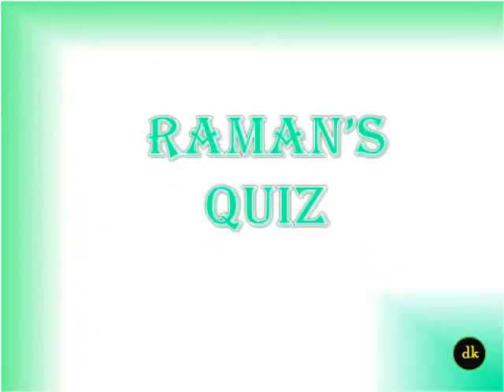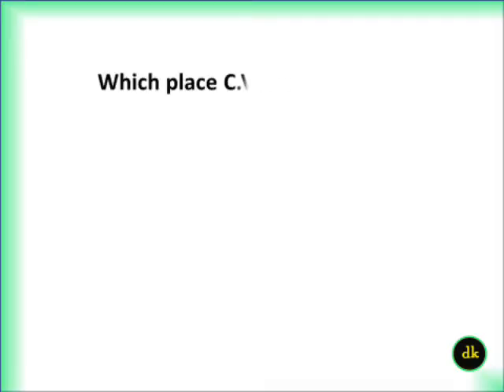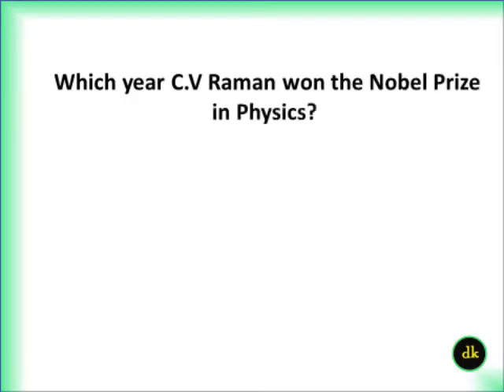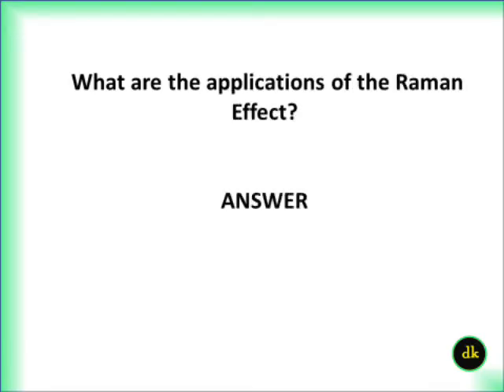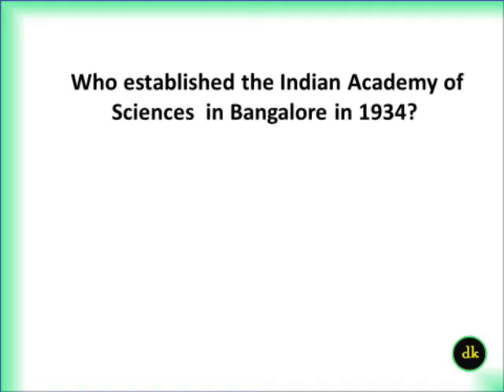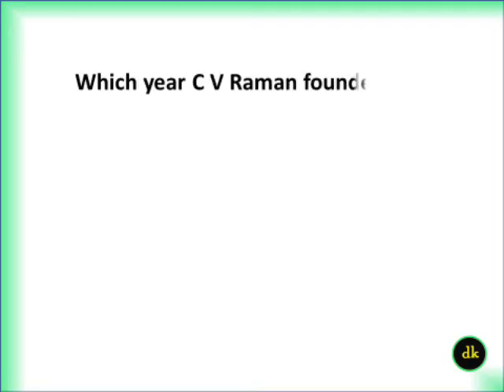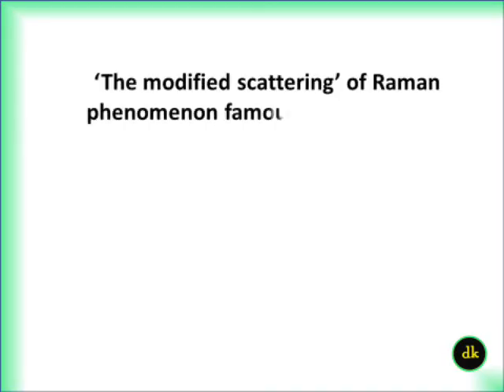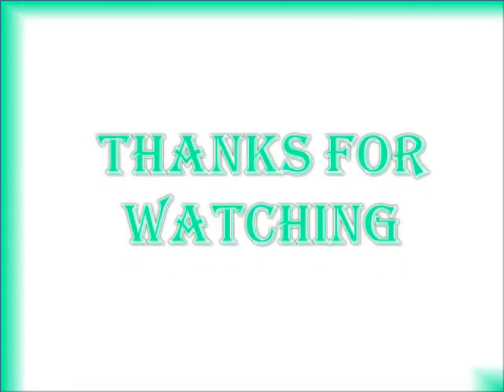C.V. Raman Quiz questions in English | GK questions on Raman | CV Raman Quiz Questions and Answers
Other links ✍️